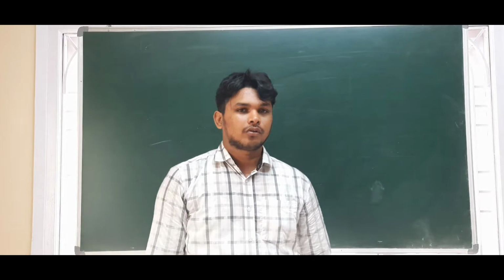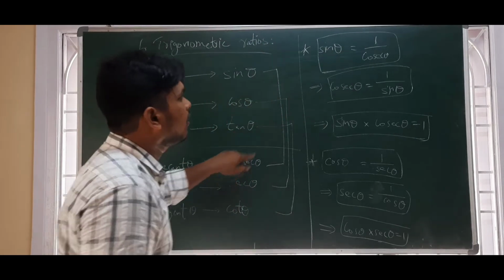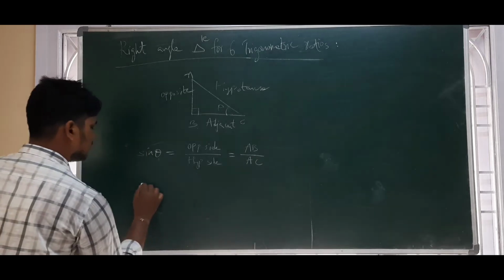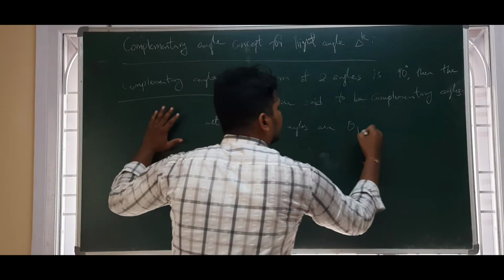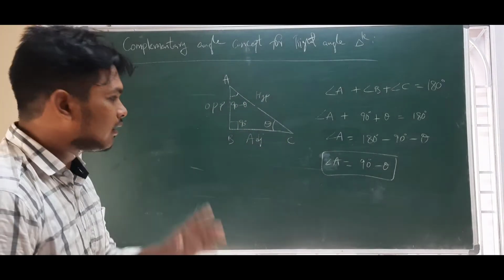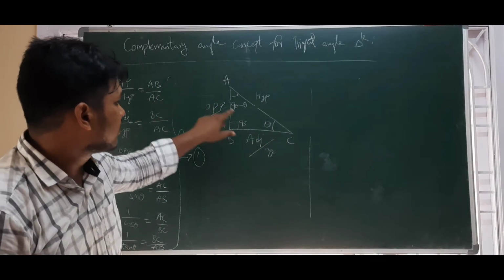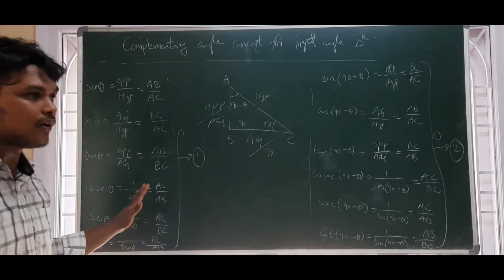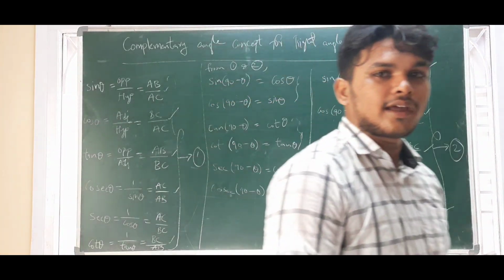Trigonometry PART-2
This includes the concepts of Trigonometric ratios, Trigonometric ratios for Right angled triangle and complementary angles.